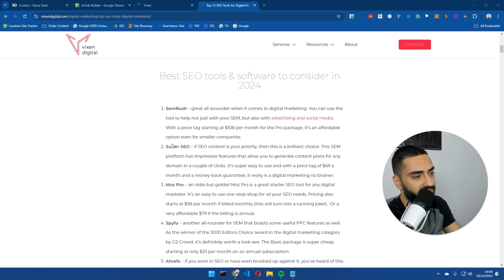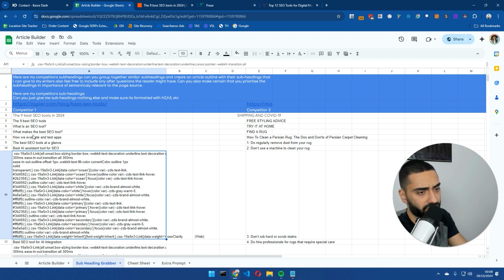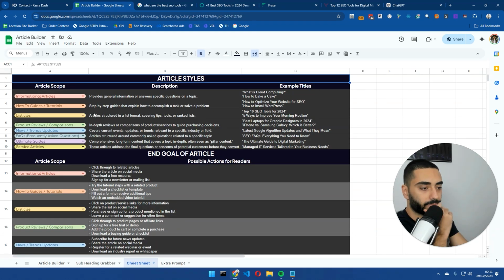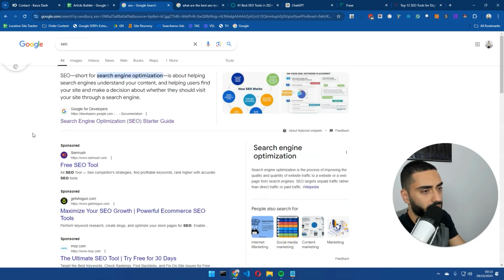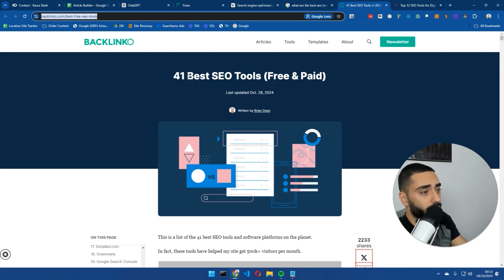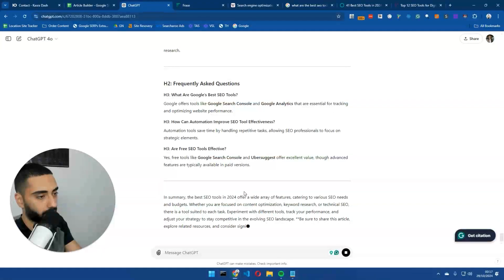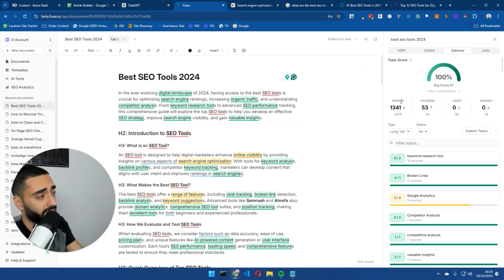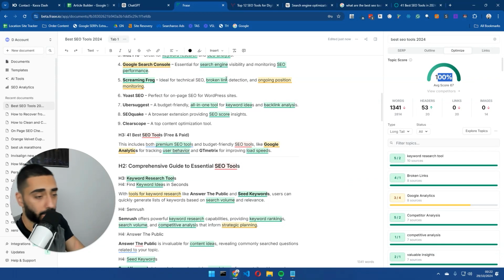Increase Your On Page SEO Score 2024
Discover the exact steps I used to hit a perfect 100 on my on-page SEO score! In this video, I break down practical, easy-to-follow tips that will instantly boost your site’s SEO performance. Whether you're looking to improve your rankings or just optimize your content for maximum visibility, this guide has you covered!